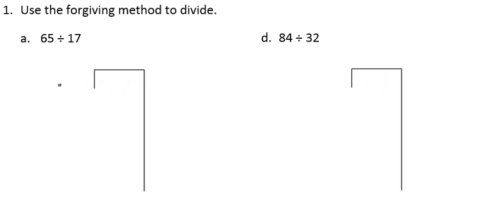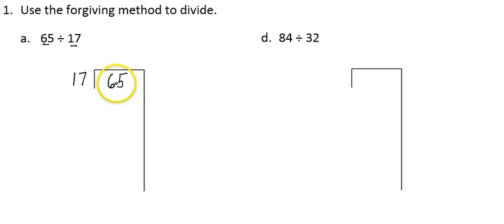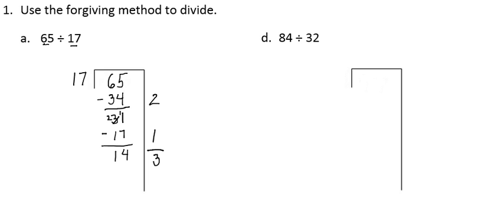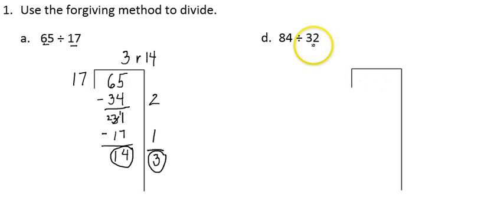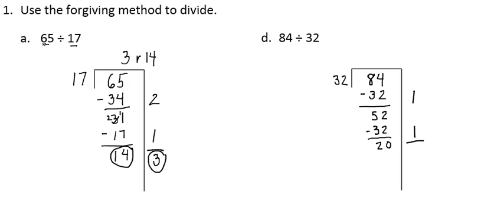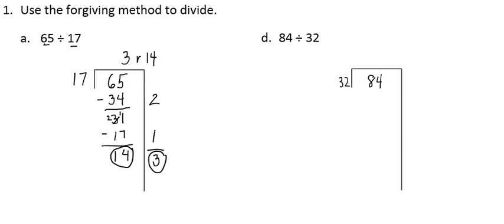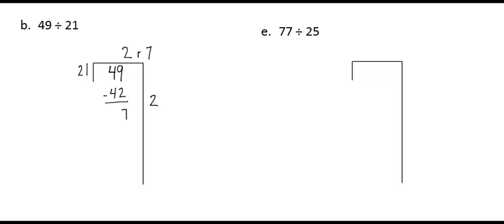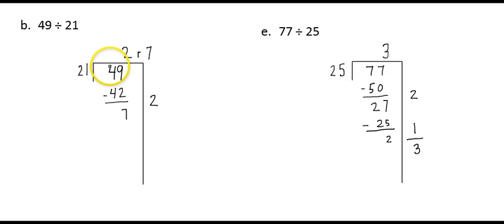G5 M2 L20 Tutorial